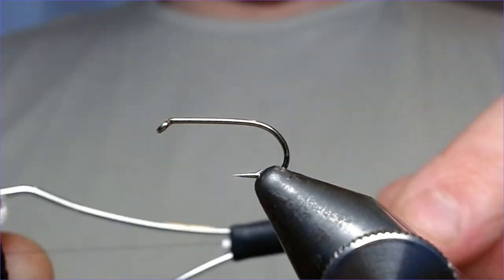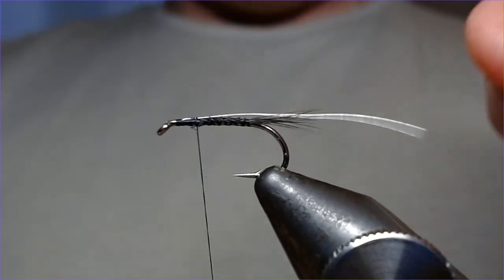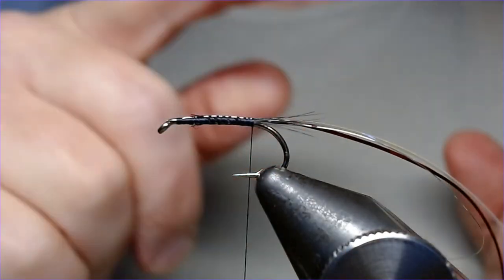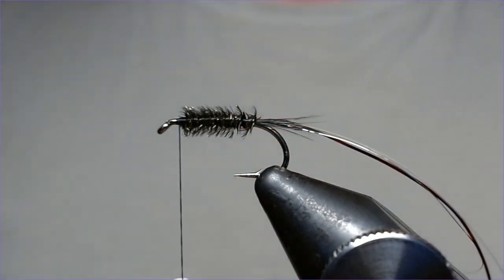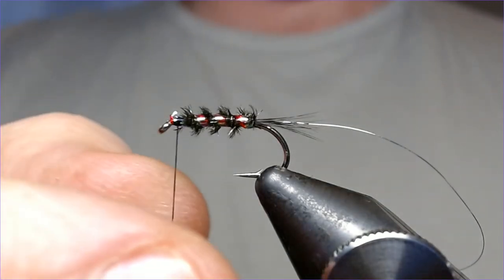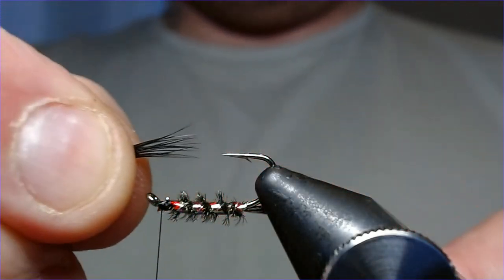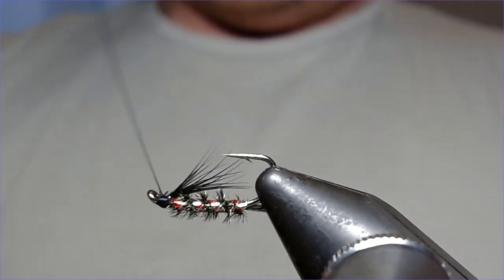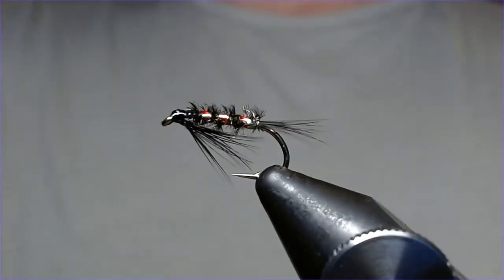Tying the Traffic light Diawl Bach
A lovely little Diawl using the traffic light variation . Great fly in clear water on a bright day.
 Hook : B175 sz10
Thread : UTC 70 Black
Rib : Red holo + Pearl Mylar
Rib 2 : Fine silver wire
Body : Peacock herl
Tail and Throat : Black Hen hackle